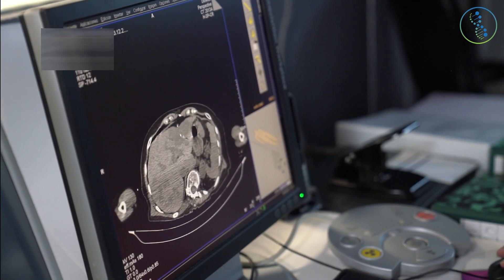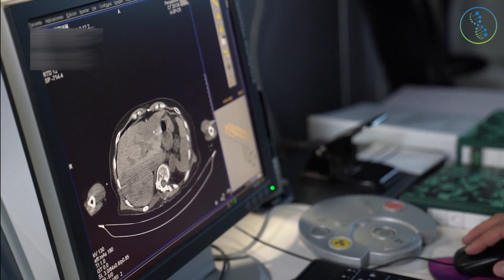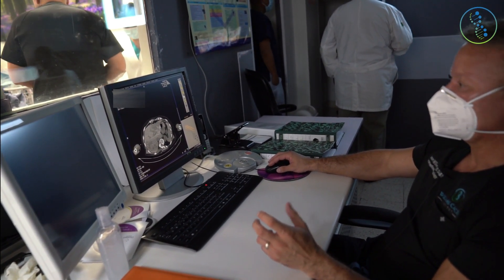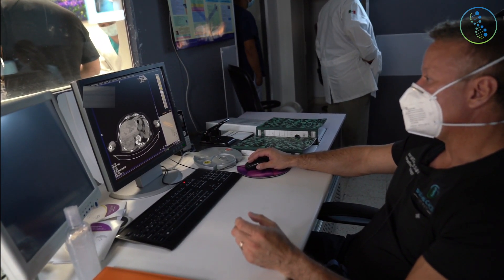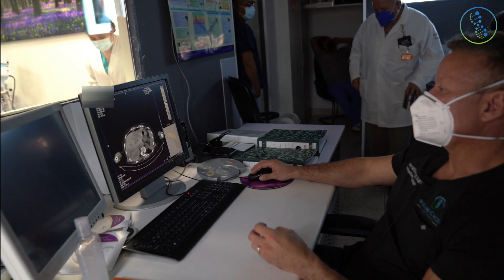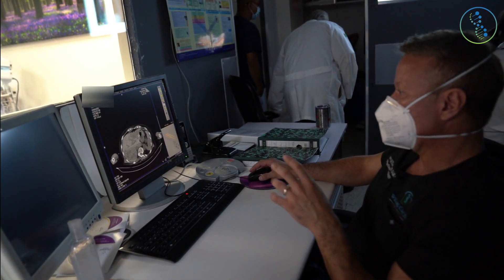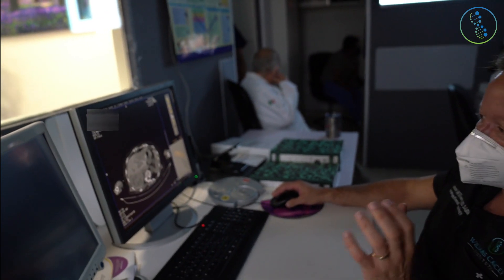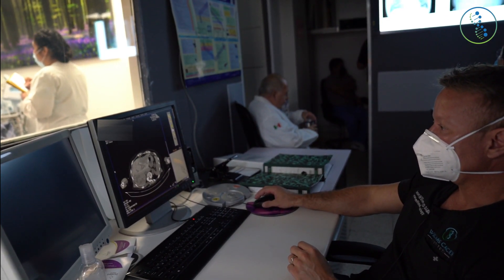Cancer Procedure: Intratumoral injection of combination immunotherapy into the liver mass with SBRT